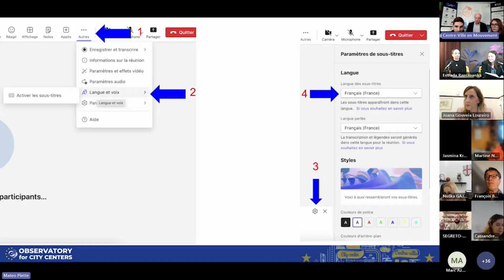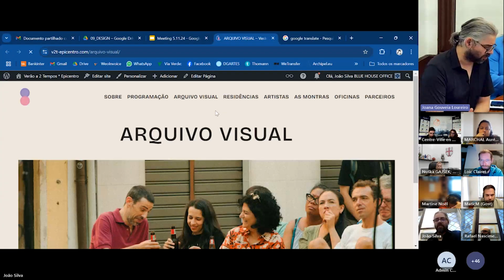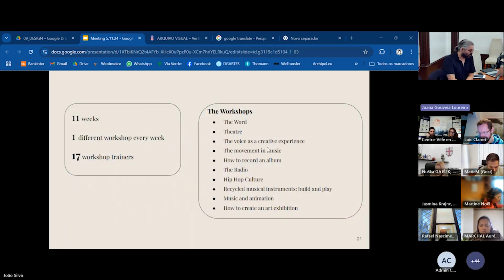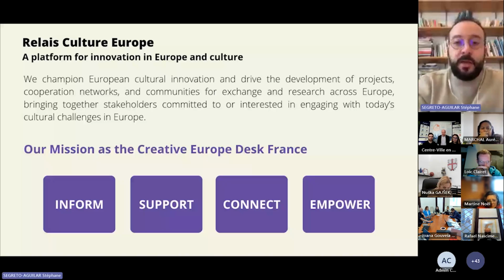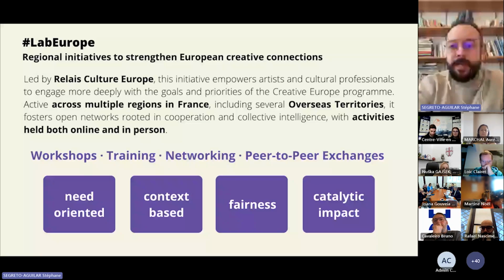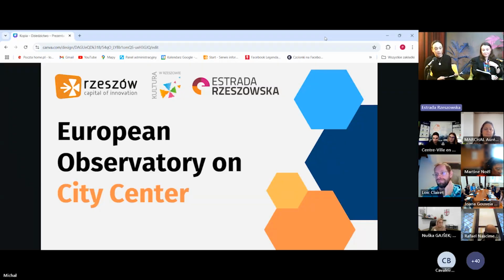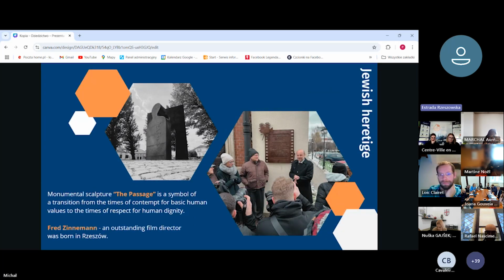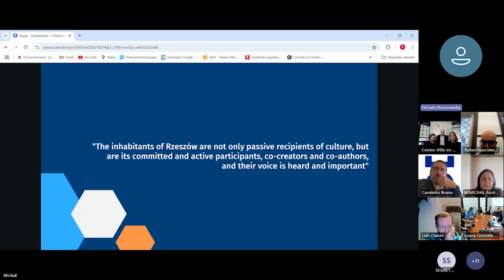Observatoire européen : Culture et Animation - 2